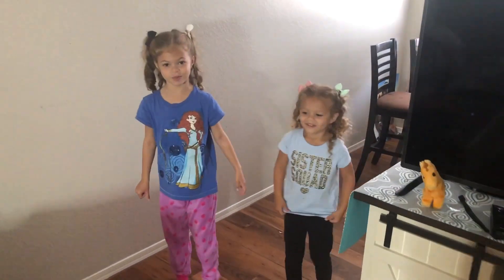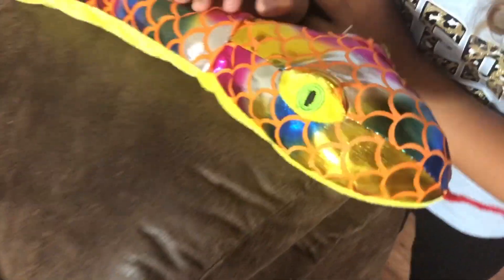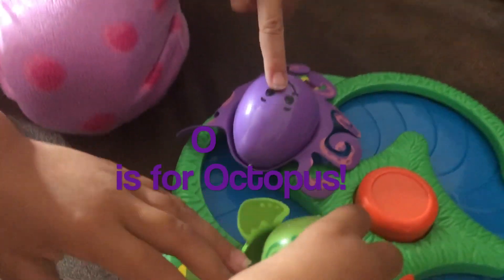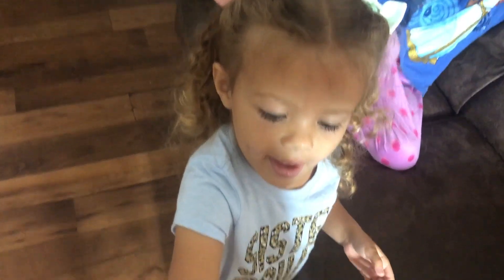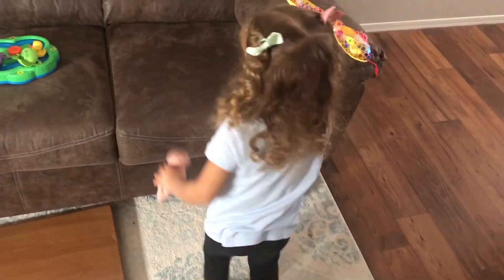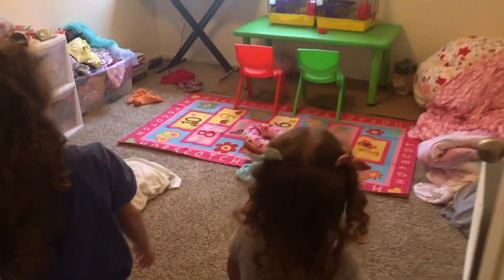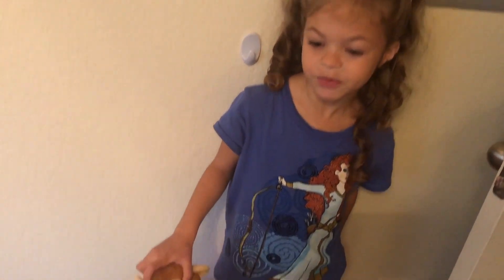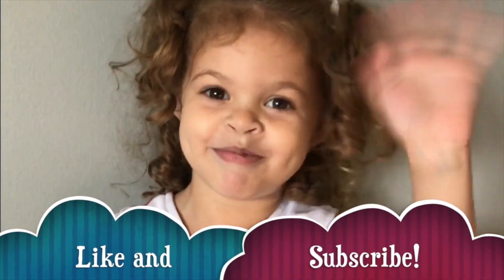Jasmine and Zoeys Homemade Zoo!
zoo